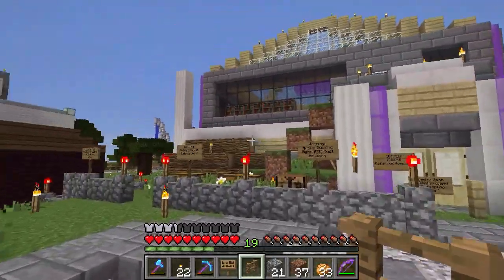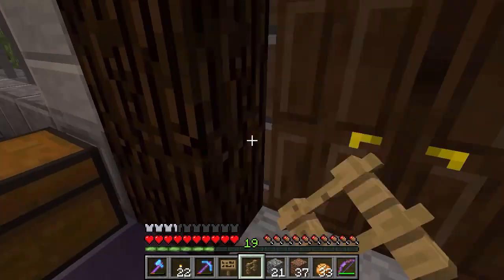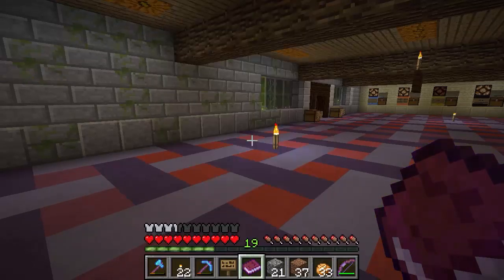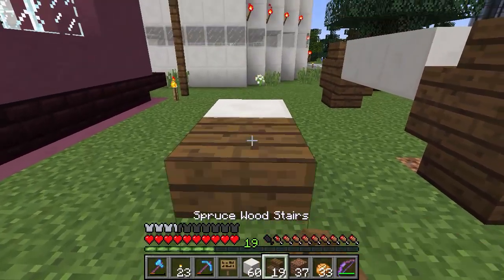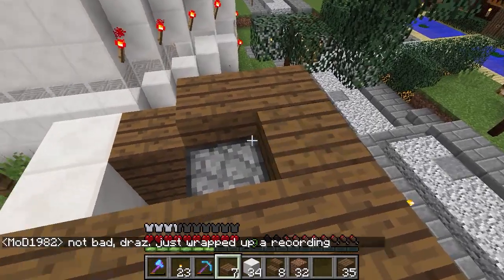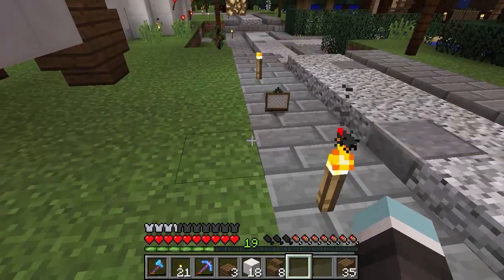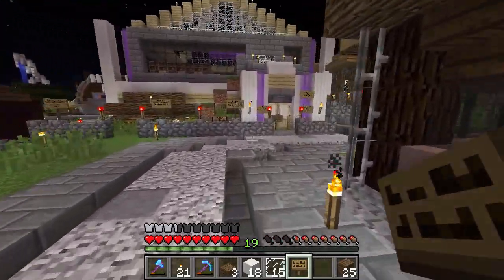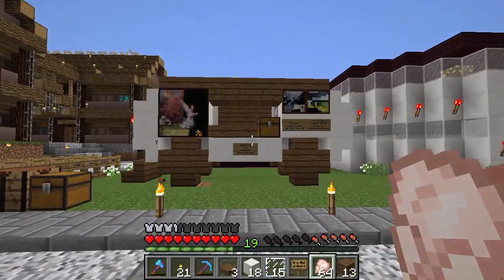Arcadia! Minecraft Adventures with Team Tuxedo 11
Back after a little resource gathering I do one of the tasks I need to finish before making myself a home away from spawn.

To vote for what I play during the next livestream (Weds 18th 7:30PM GMT) please go . Don't forget to vote even if you don't watch the livestream, it will be put up on Youtube too!